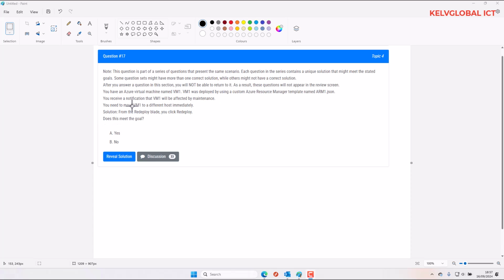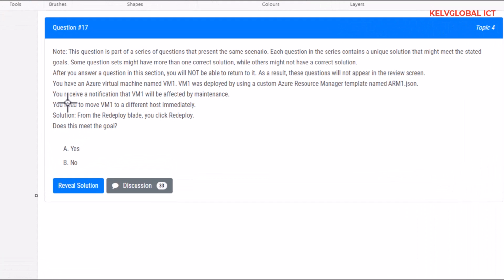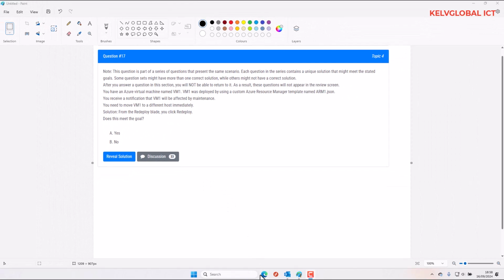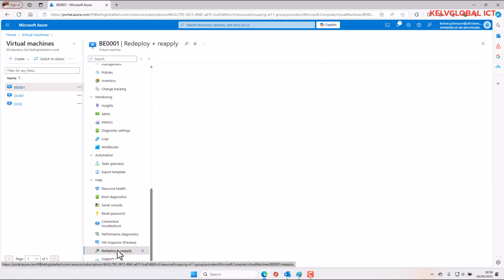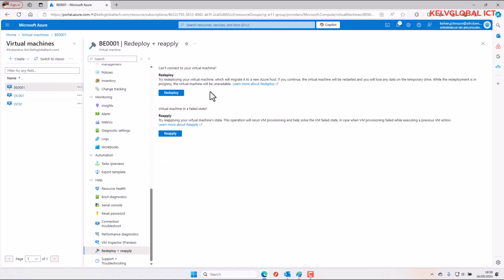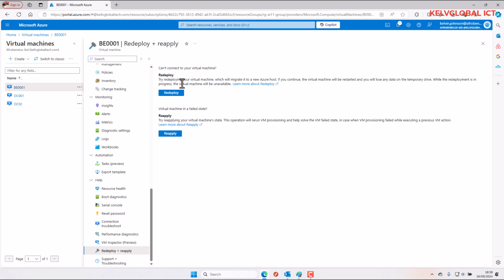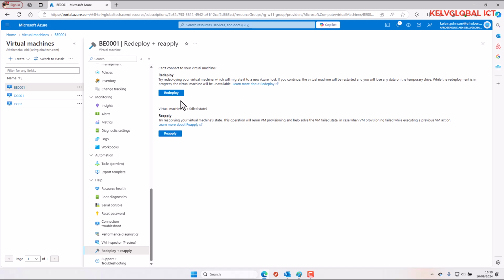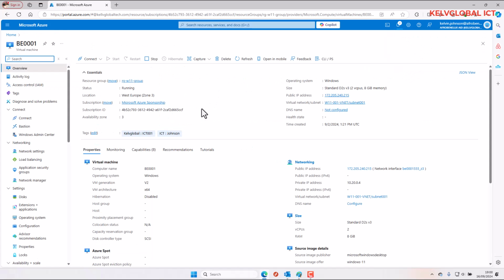AZ-104 Exam Practical: You receive a Notification that VM1 will be affected by Maintenance. AZ-104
You have an Azure Virtual Machine name VM1. VM1 was deployed by using a custom Azure Resource Manager template name ARM1.json. You receive a notification that VM1 will be affected by maintenance. You need to move VM1 to a different host immediately.

Solution: From the Redeploy blade, you click Redeploy.

Does this met the goal?
A. Yes
B. No